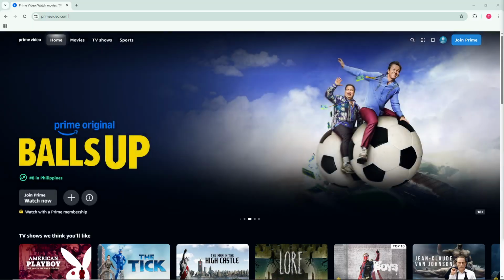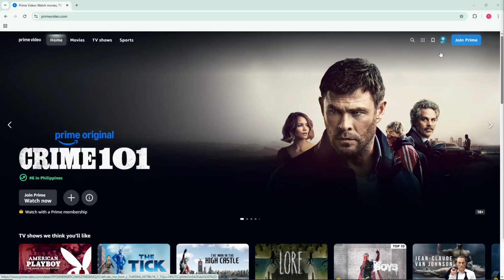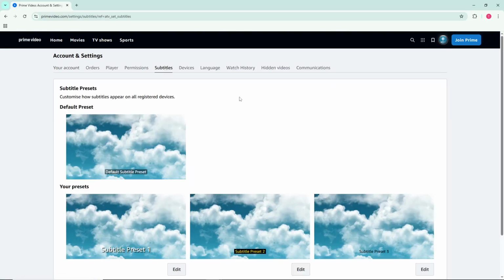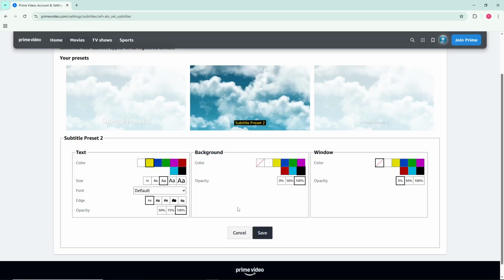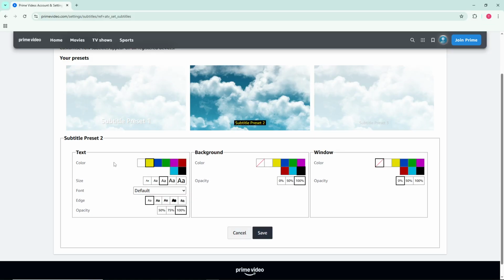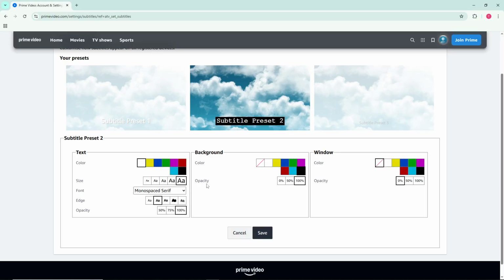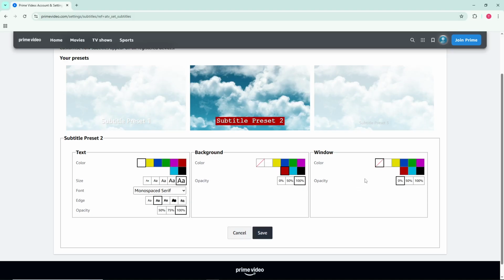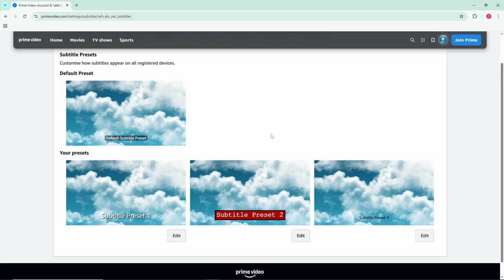How To View Or Edit Subtitles On Amazon Prime (Tutorial 2026)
By the end of this video, you’ll know how to view subtitles Amazon Prime, how to edit subtitles Amazon Prime, change subtitle settings Amazon Prime, adjust Amazon Prime video subtitles, manage captions on Amazon Prime, customize Amazon Prime subtitle appearance, turn on subtitles for Amazon Prime, enable closed captions Amazon Prime, where to find subtitles Amazon Prime, modify subtitle size Amazon Prime, changing subtitle language Amazon Prime, setup subtitles for Amazon Prime